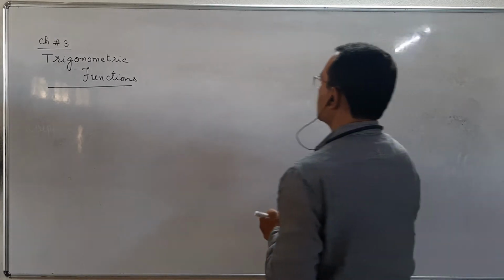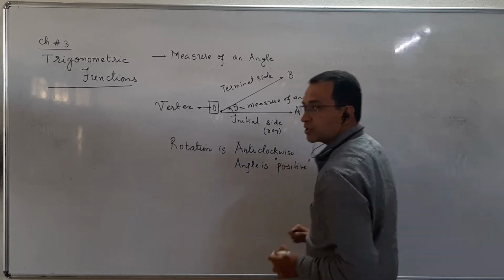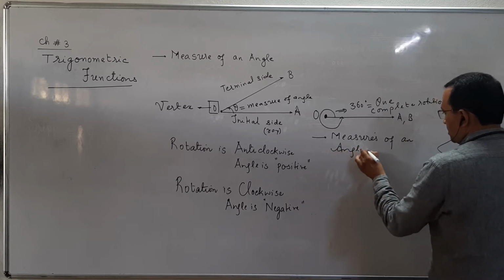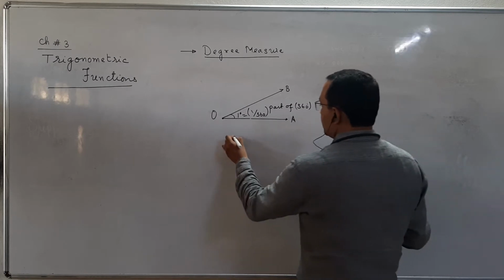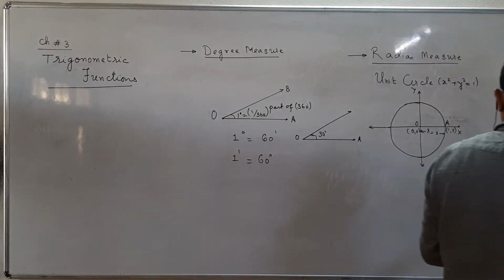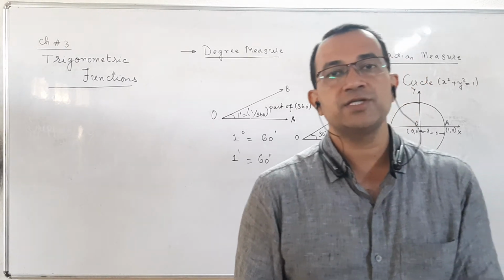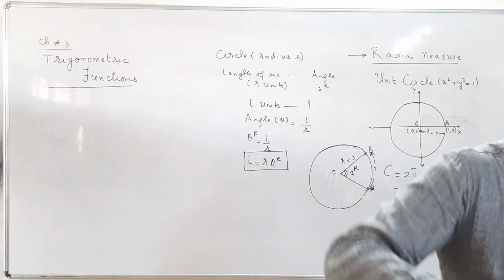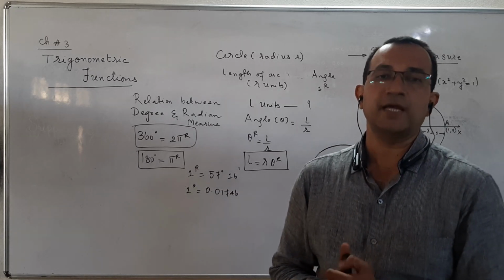Mathematics std 11 EM CH 3 LEC 1